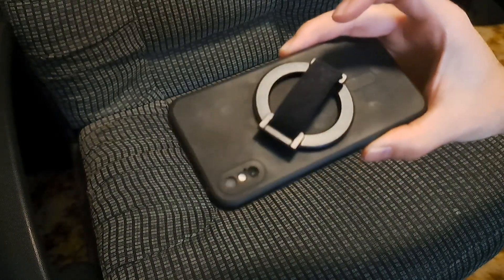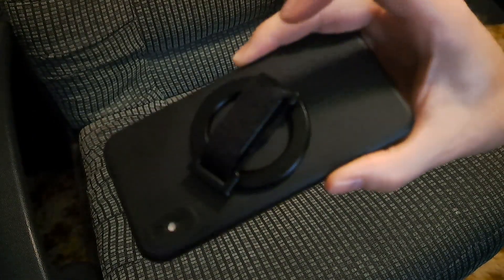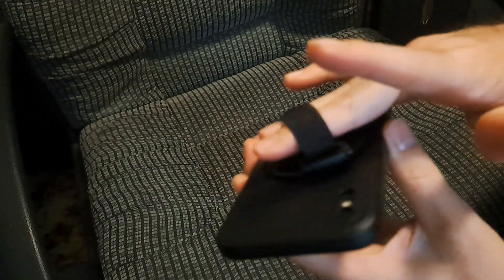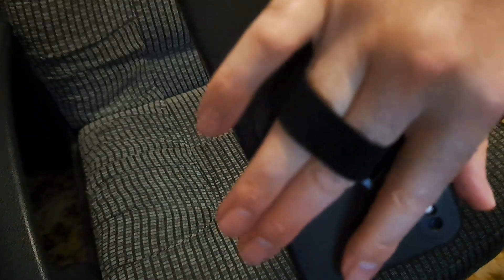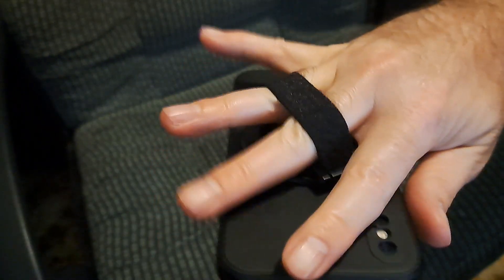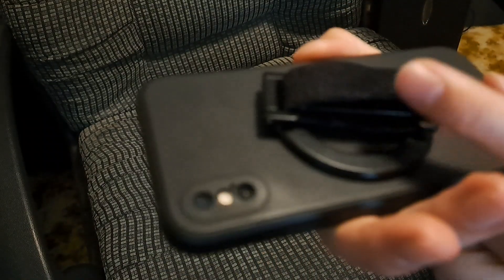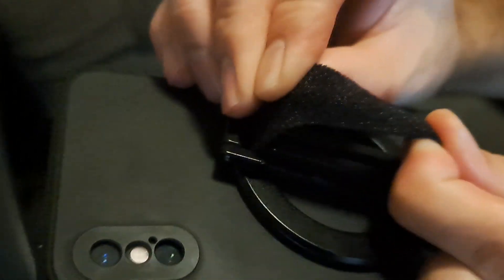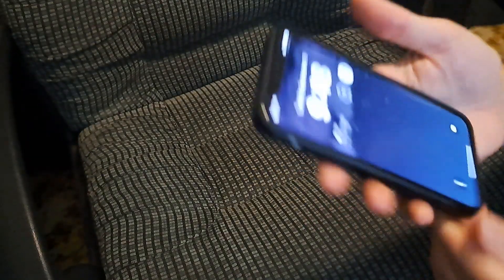Superone magsafe phone grip